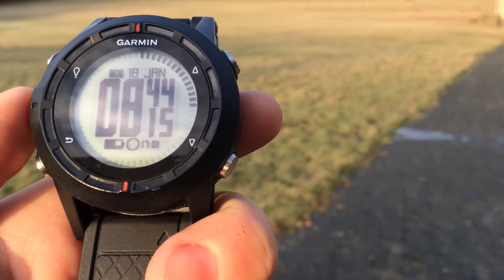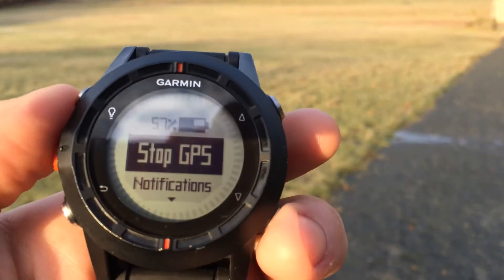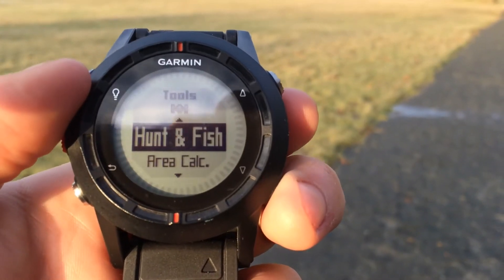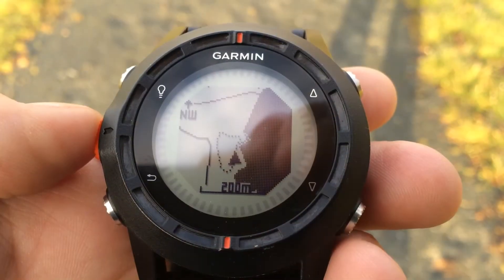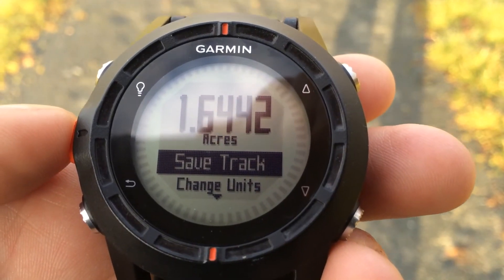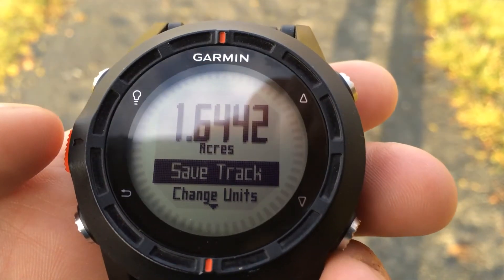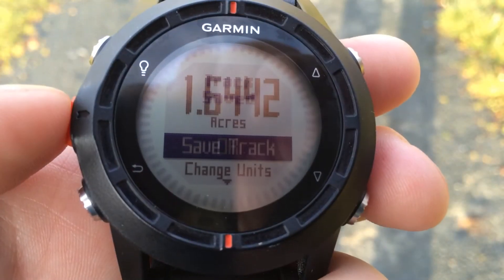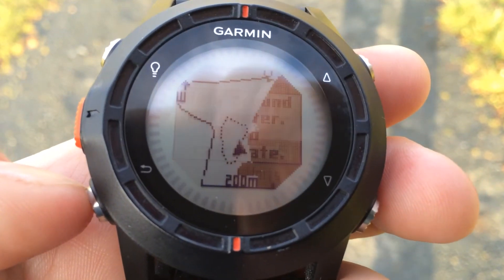Garmin fenix / tactix - Area Calculation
In this video we will look at how to use the area calculation function on the Garmin fenix or tactix.

First we need to have the GPS on so that we can create a track file. Press the ORANGE button and go into GPS TOOLS | AREA CALCULATION.

Just start walking the perimeter of the area that we want to calculate, once done press the ORANGE button to see the total area within the track.

Finally we can save the track or change the units of measurement.